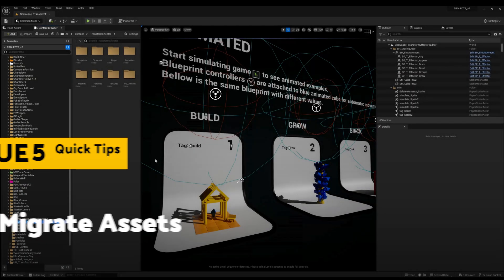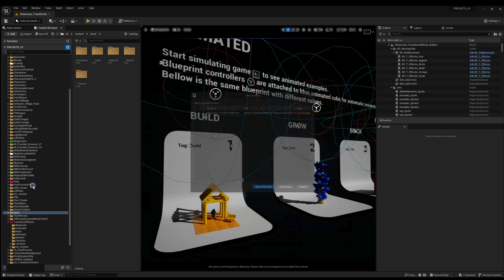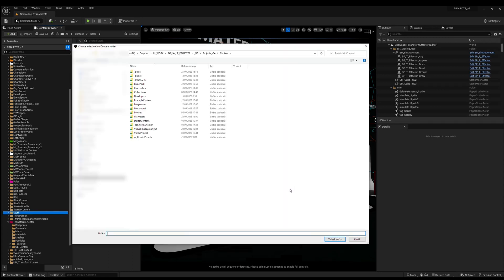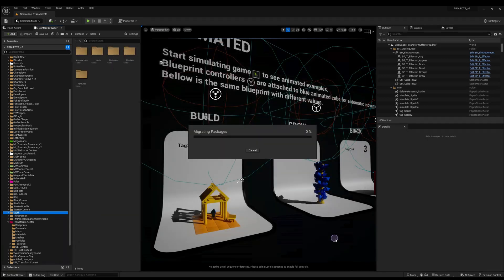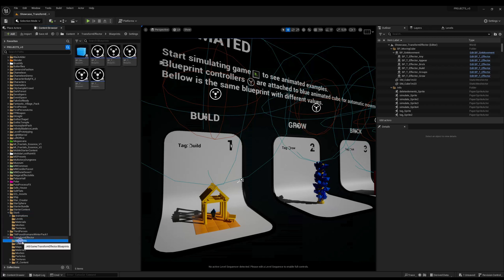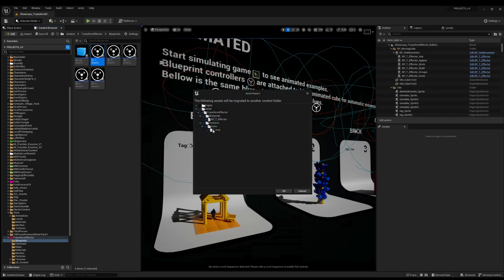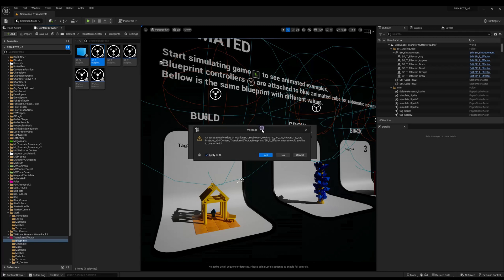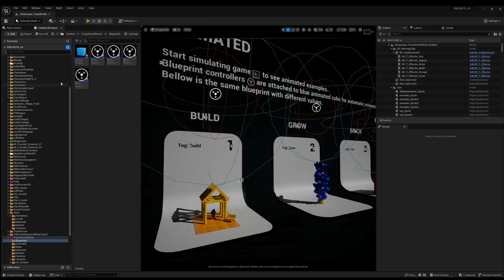Unreal Engine 5 QuickTip | Export (Migrate) Assets to Another Project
This UE Quick Tip  shows how to export assest from one project to another.

Looking for quick solutions or creative ideas in Unreal Engine 5?
Whether you're just getting started with UE5 or working on advanced scenes, these Quick Tips are designed to save time, solve real problems, and boost your workflow.

Having trouble with Unreal Engine?
I might cover your problem in one of the next Quick Tips.

You'll find short tutorials on topics like UE5 Materials, Blueprints, Rendering, and Project Settings, along with practical "How to fix..." guides for common challenges faced by 3D artists working in Unreal Engine 5.

- Basic Materials Pack
- Transform Effector
- Deconstruct BP

I’m Jan Adamus, a visual and technical artist focused on Unreal Engine.
Under the name Just Assets, I create tools and asset packs for other 3D artists to help boost their workflow, save time, and focus more on the creative side of their projects.

Want to learn more about me - Jan Adamus - as a creator?
See my background and ongoing work and other projects on LinkedIn